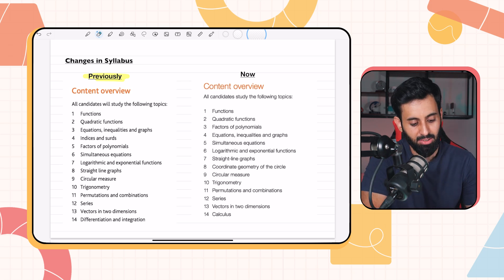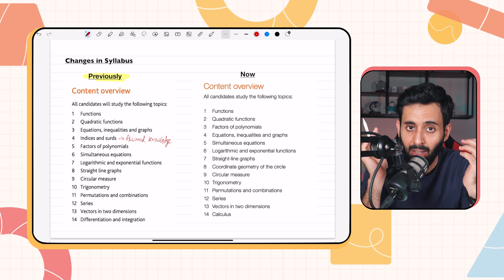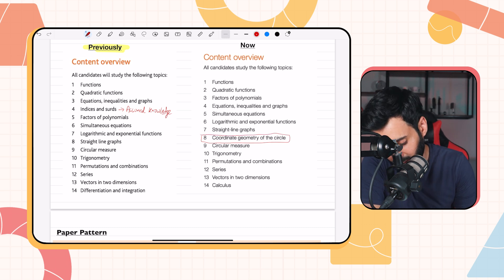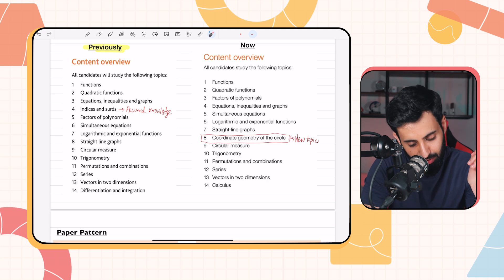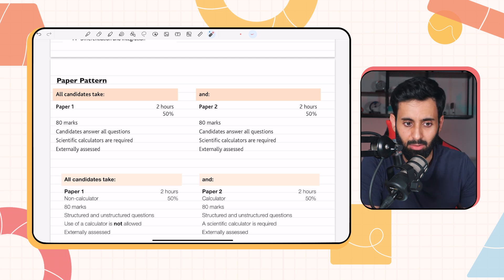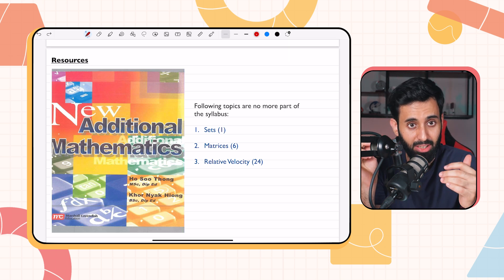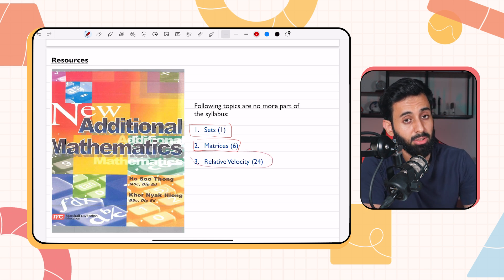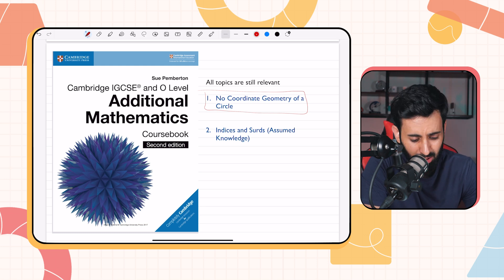IGCSE/O Level Add Math Syllabus Changes Explained (2025-2027)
As you all know, the IGCSE/O Level Additional Mathematics syllabus has undergone significant changes for the 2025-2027 exam sessions. In this video, we break down the recent updates, including new paper patterns and changes in exam resources. We've covered everything you need to know to stay ahead and excel in your studies. 📚✏️

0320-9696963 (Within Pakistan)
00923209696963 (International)